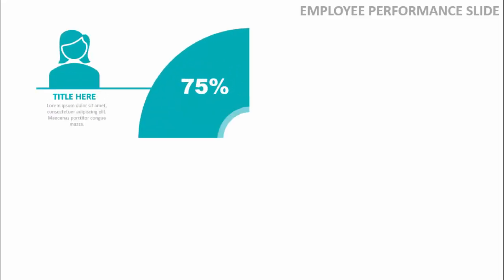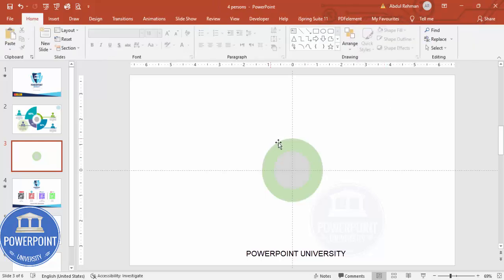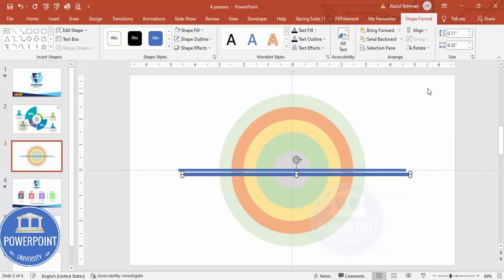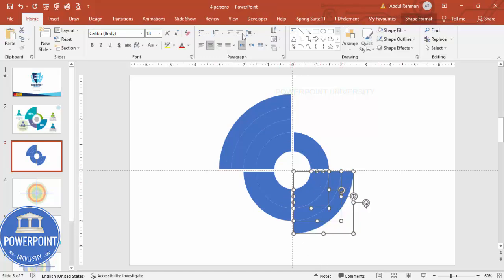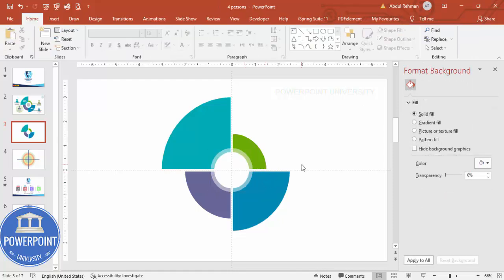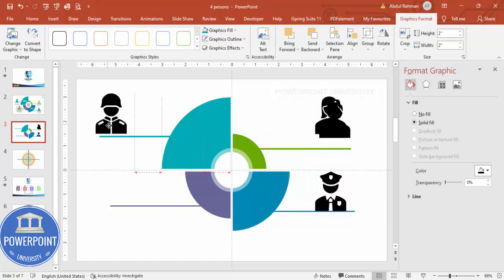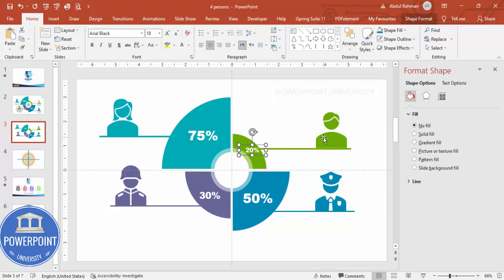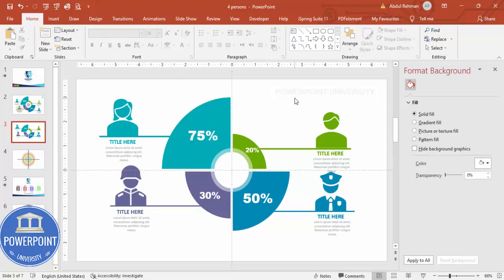Create Performance Infographic Slide in PowerPoint. Tutorial No.: 973